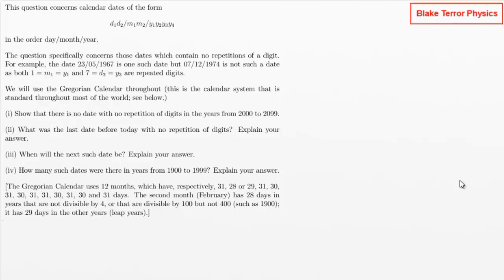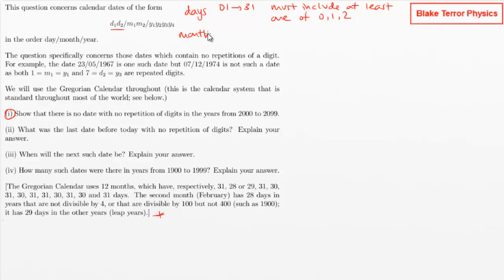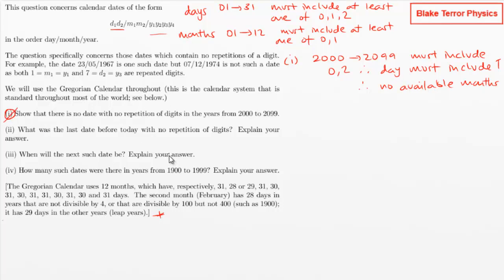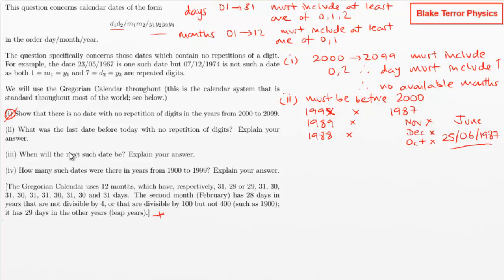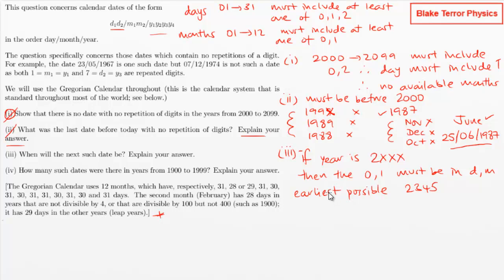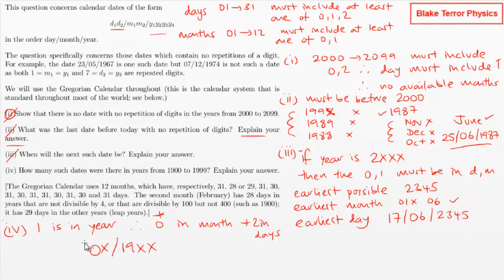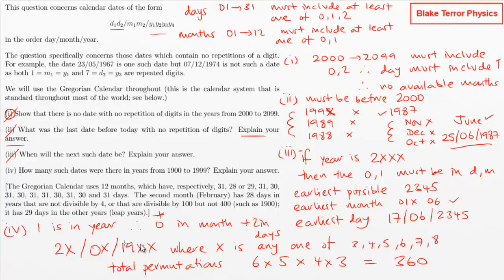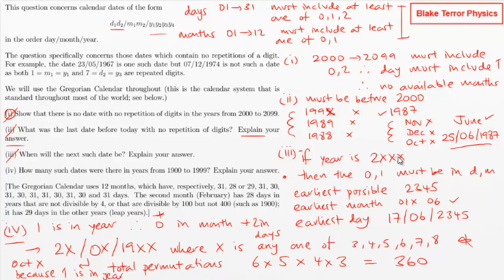Oxford MAT 2010 Q5